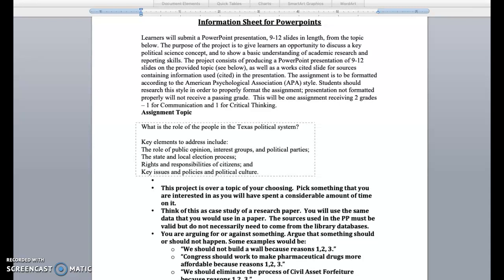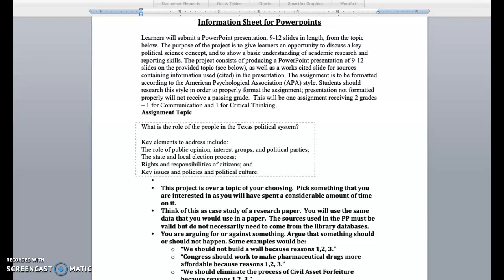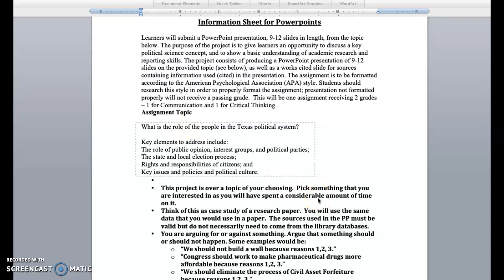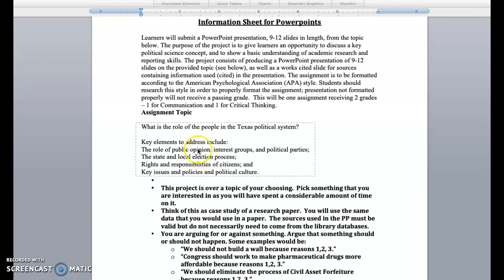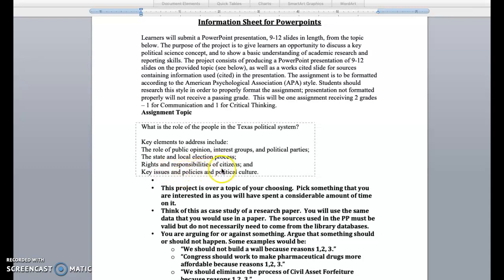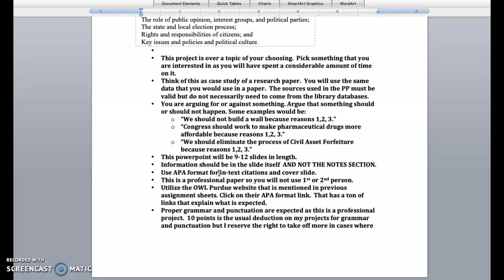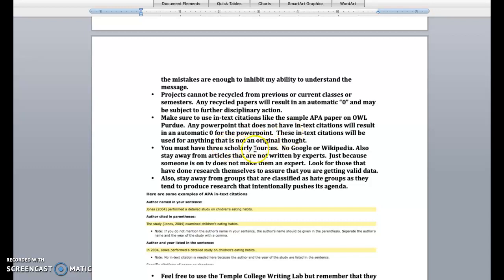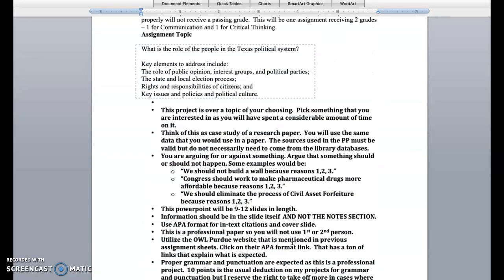Powerpoint Guidelines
This will explain what you need to know for the powerpoint.